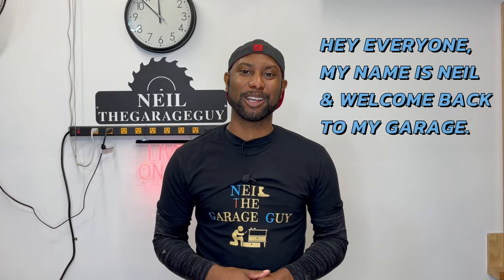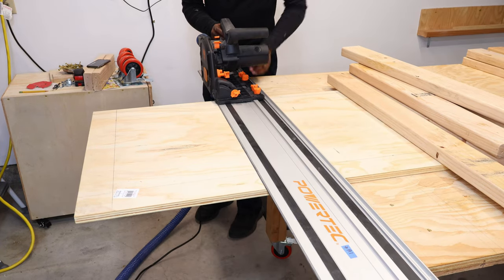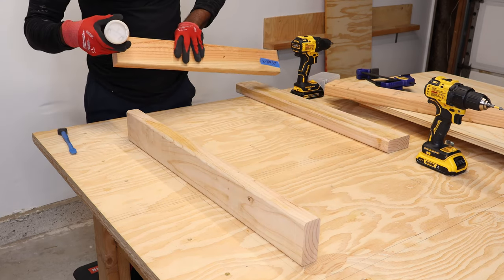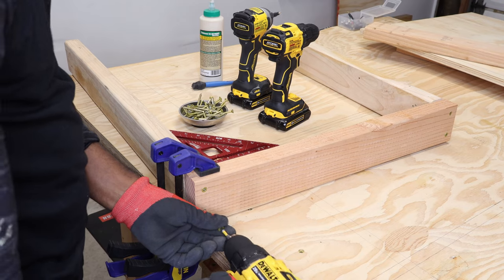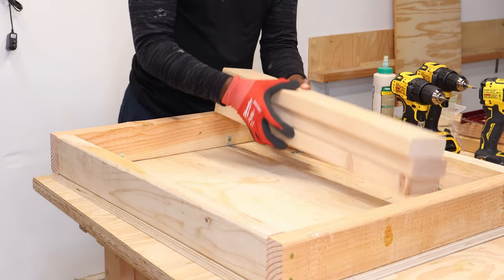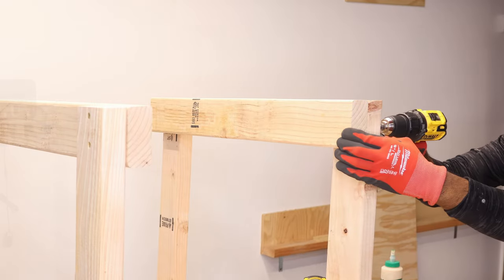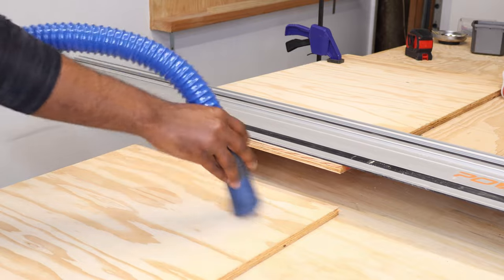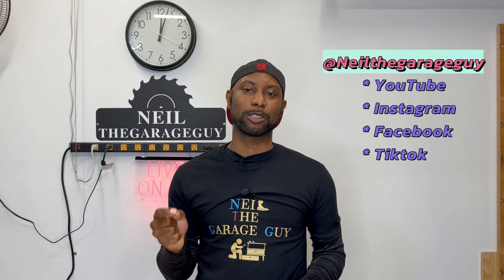Making A BUDGET Cart For The Garage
Welcome to @Neilthegarageguy or Neil the garage guy channel.

All products are in Simple Cart Build List: